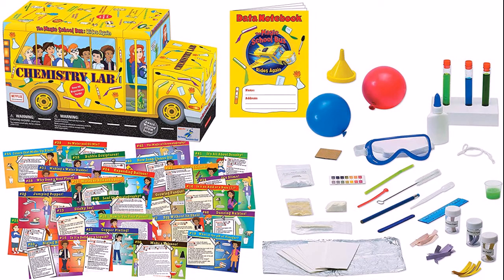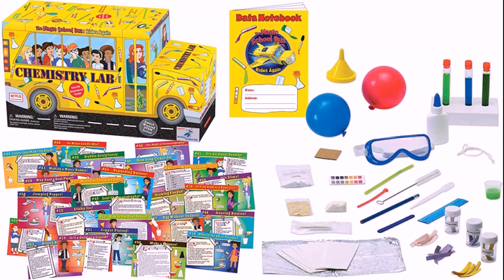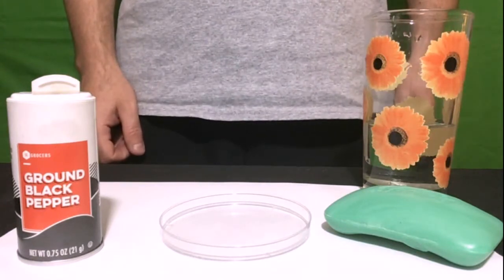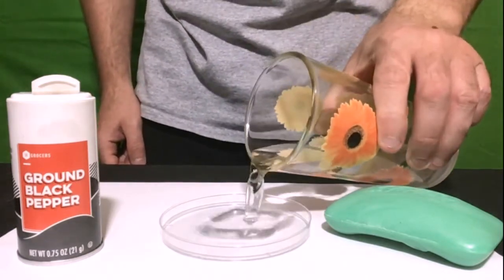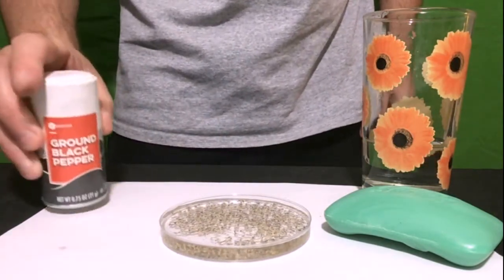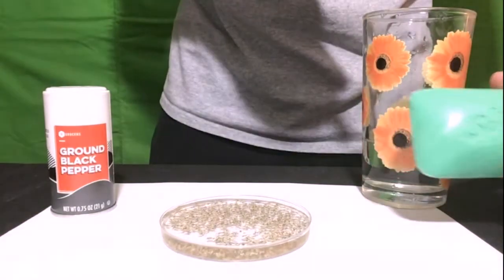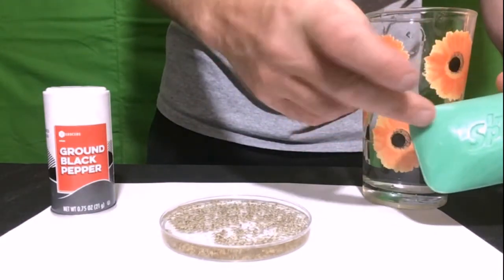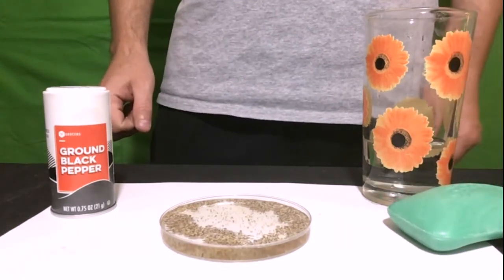Magic School Bus Chem Lab Jumping Pepper